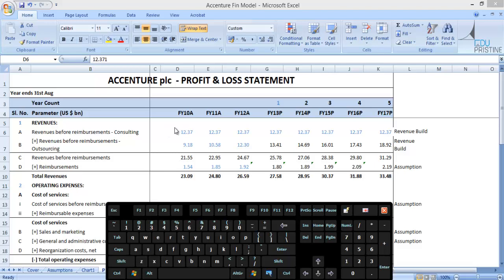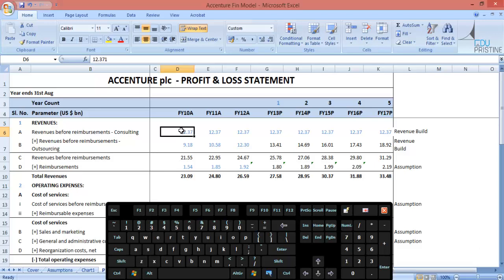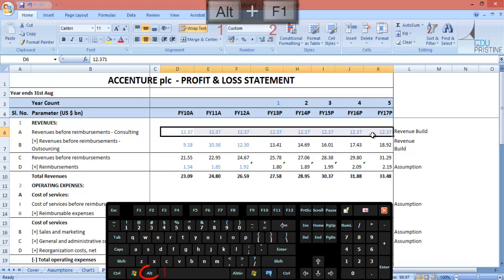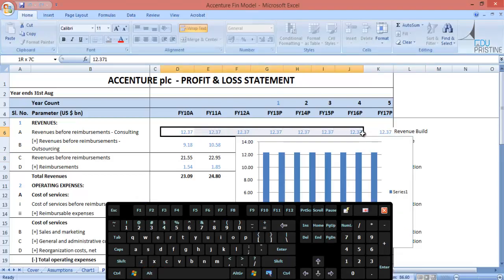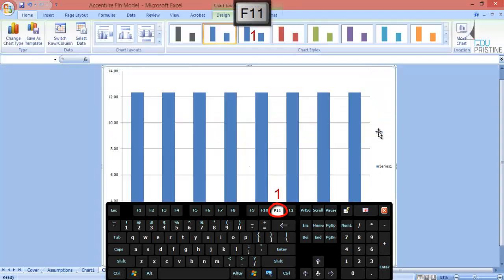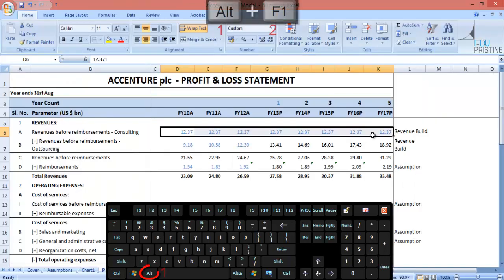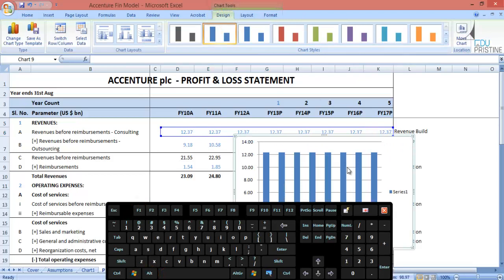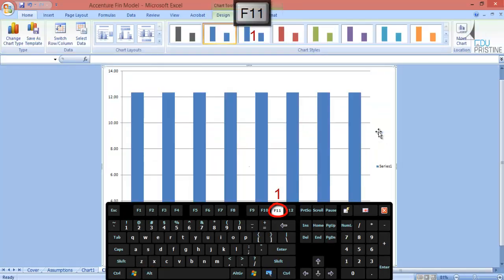Financial Modeling Shortcuts in Excel - Create Auto Chart in Windows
Introduction:
To make your Financial Modeling experience less frustrating and more productive we have put together Financial Modeling Shortcuts in Excel, use these Shortcuts in Excel to carry out the various activities with great ease.

Create Auto Chart Shortcut:
While creating a financial model, you often create Auto charts to visually present the information in the model. It gets annoying to navigate through the menu to create Auto chart in Excel. You might want to use the Create Auto Chart Shortcut in Excel to make it easier on you.

Using the shortct to create Auto Chart in Excel, you can create a financial model without wasting much time.

About EduPristine